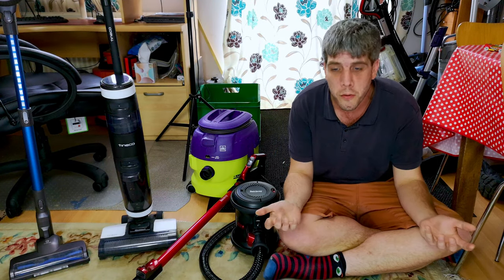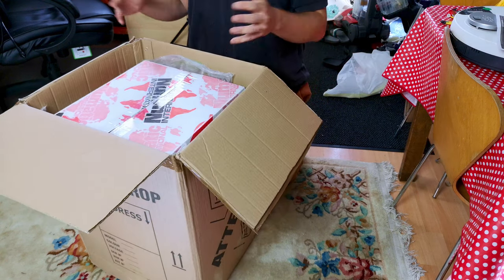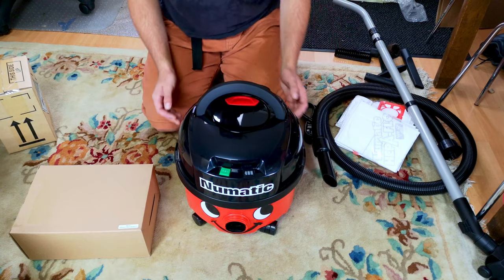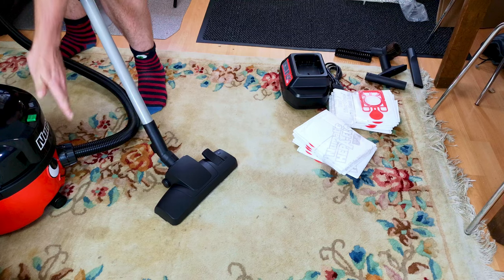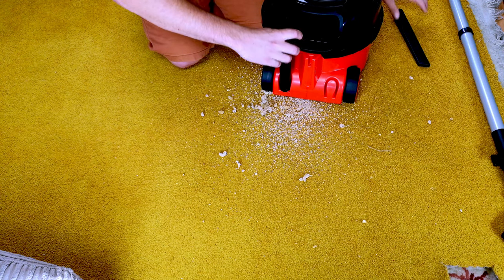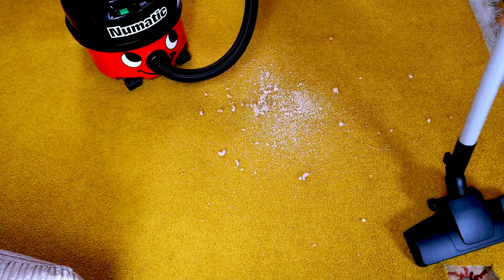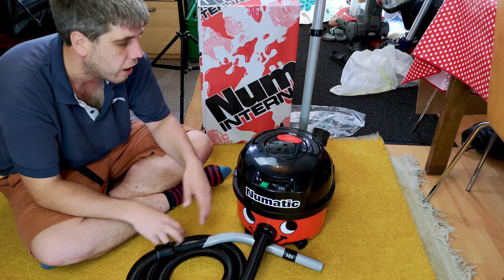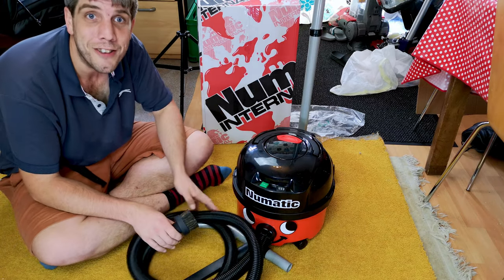I SOLD my Dyson V11 Absolute+ and bought a Numatic NBV190NX! Unboxing & First Look!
I've decided it's time for a change, time for a new daily driver that better suits my needs nowadays! So, farewell Dyson V11, but what am I replacing it with? Surely the V11 is the best vacuum ever right? Nope, let me show you what I got! A Numatic NBV190NX NBV-190 NBV-190nx NX300 NX